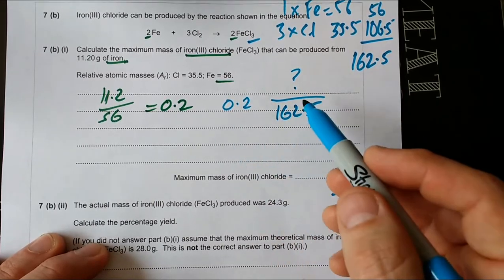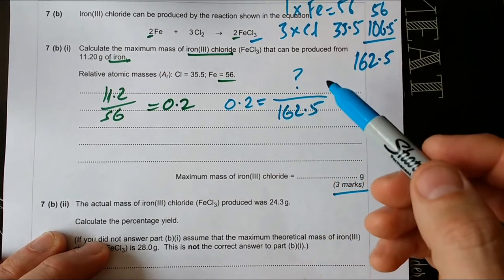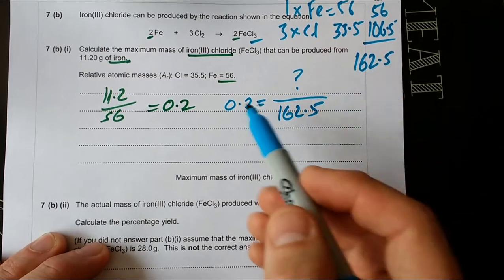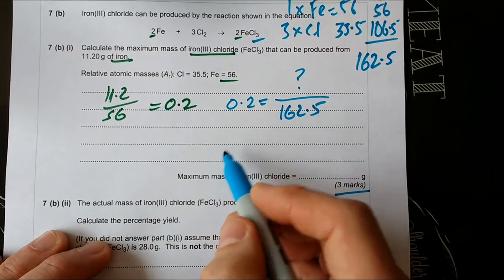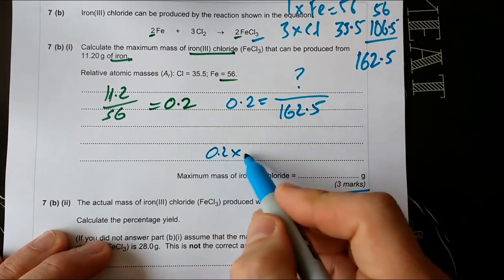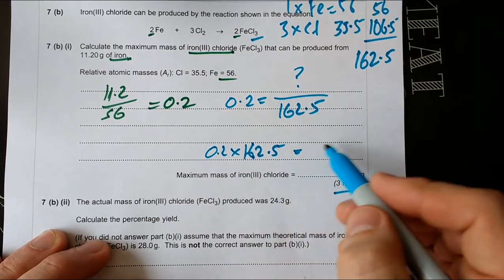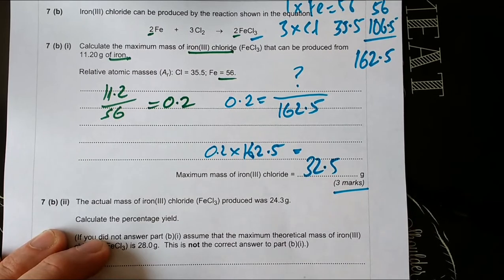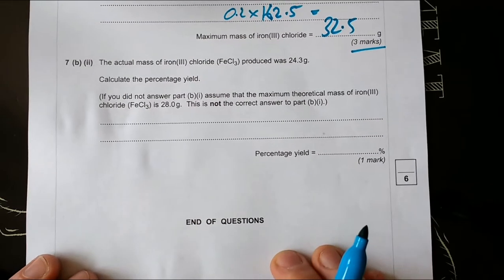GCSE Chemistry Revision: % Yield